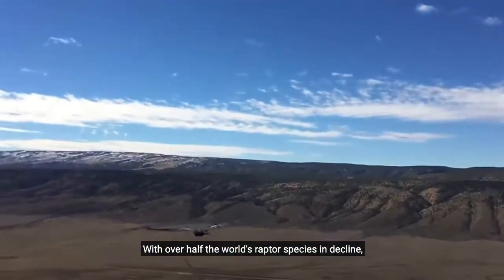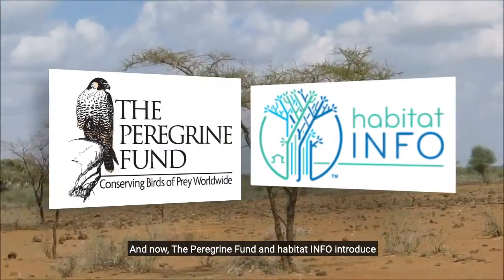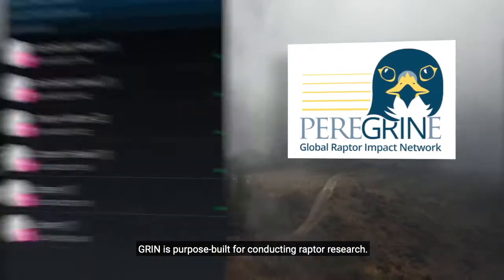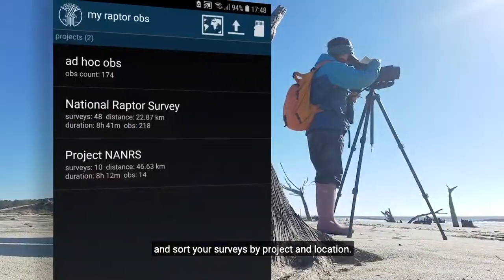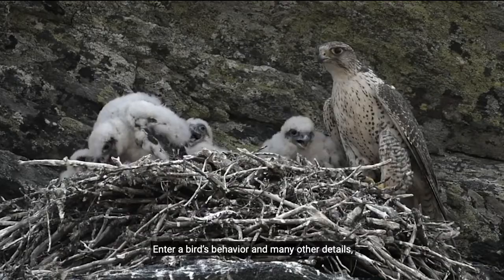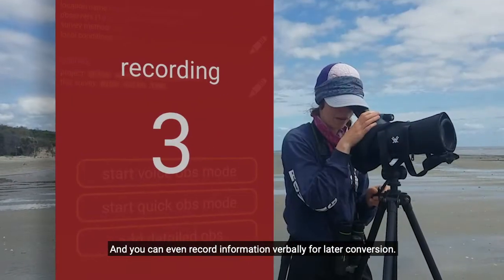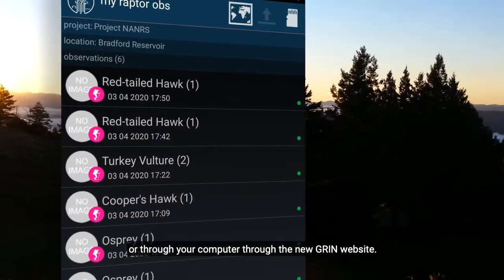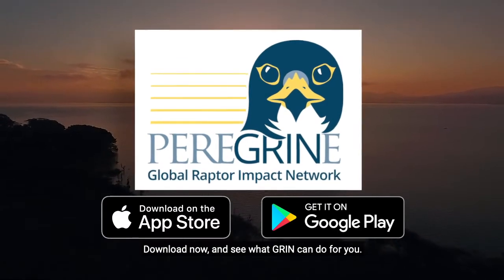Introducing the Global Raptor Impact Network (GRIN) App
The Peregrine Fund and Habitat INFO are proud to introduce a brand-new 100% free tool for conducting raptor research. Based on our highly successful African Observations App, the new Global Raptor Impact Network (GRIN) app allows both professional and community scientists to conduct multiple survey types with just a single tap of the screen. Enter simple sightings or append a wide array of morphological and behavior data, and avoid tedious data entry by securely uploading your data directly to the GRIN DataBank, where it can then be accessed either in-app or through your computer. Available now for both iPhone and Android.